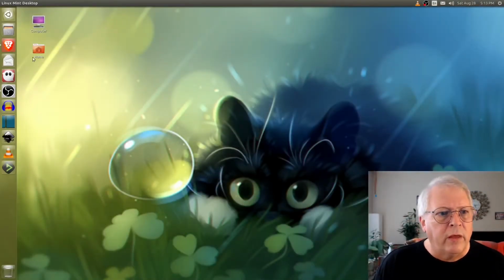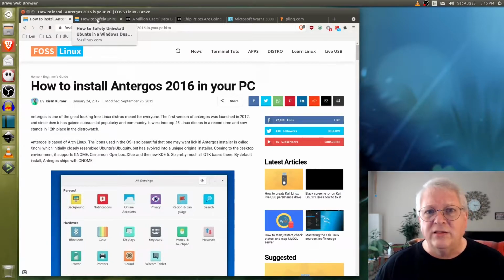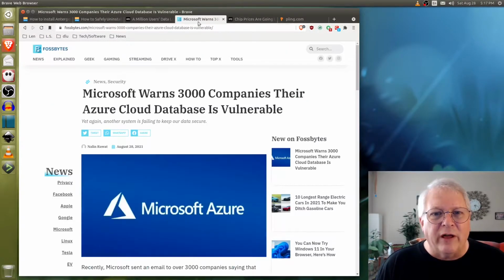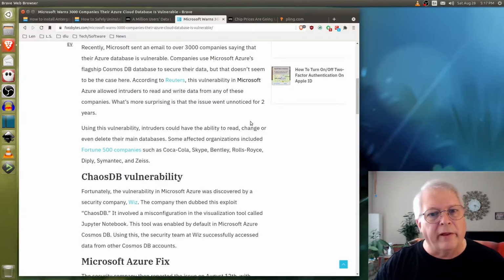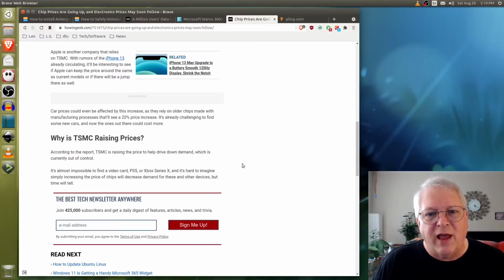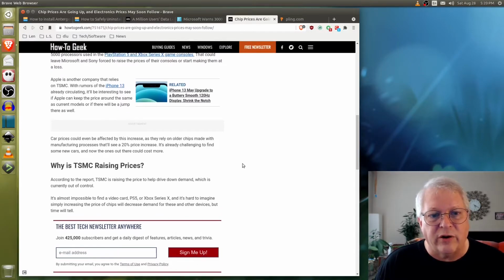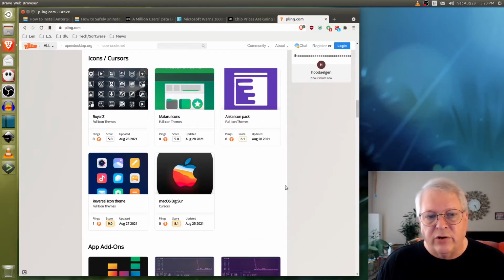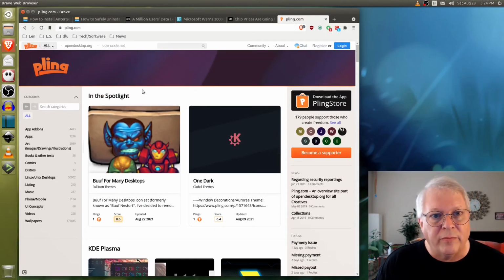SMOOTH SCROLLING & BREACHES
If you have a new wireless keyboard & mouse, make sure you don’t have obstructions that can mess with the communication between these devices. You can learn to add smooth scrolling to Chromium based browsers, and more:

If you installed linux on another partition with Windows and don’t want to have Linux any more, there’s a safe way to take Linux off without losing your boot into Windows

Hey, cloud…are we there, yet? No? Surprise, surprise

Need to buy electronics now or soon? Read up on price increases